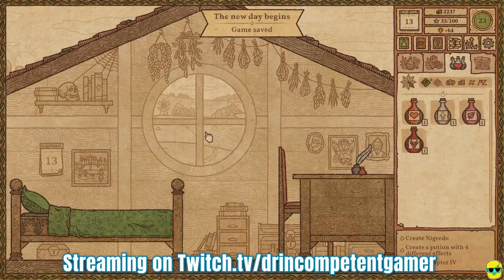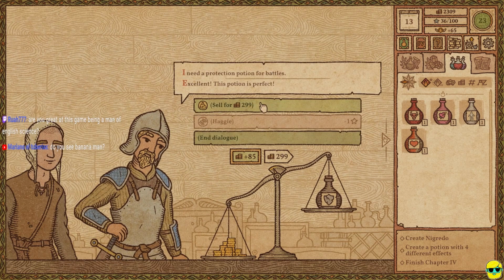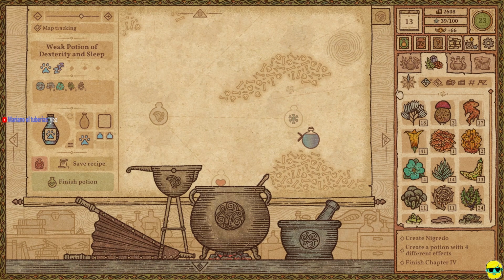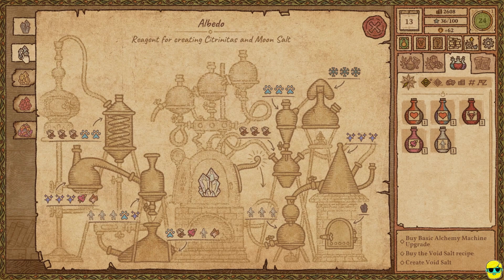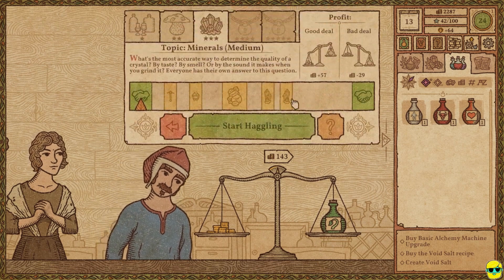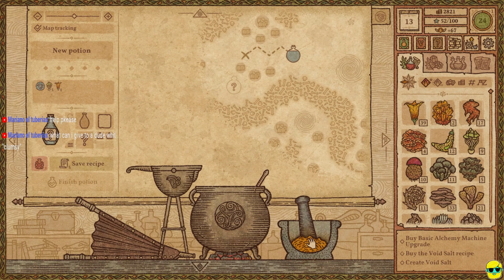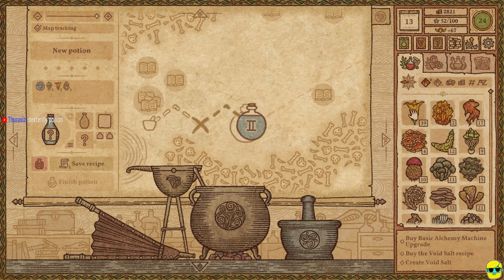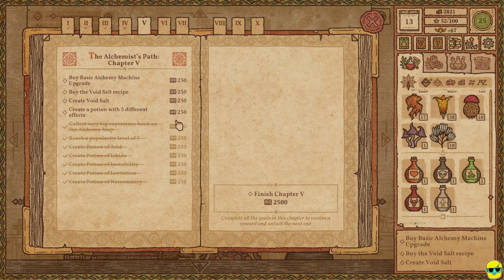Potion Craft | Let's Play | Episode 13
Let's play Potion Craft, an alchemy RPG where you make and sell your potions to build your expertise and reputation!

I've never played Potion Craft at any level and the game just released today, so let's see what it's all about!